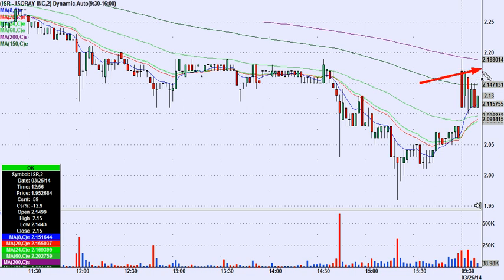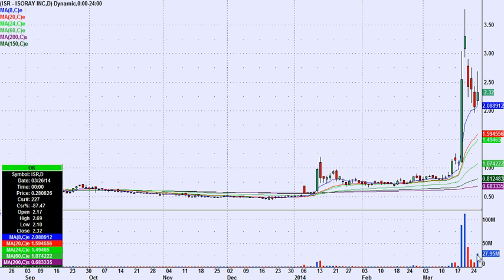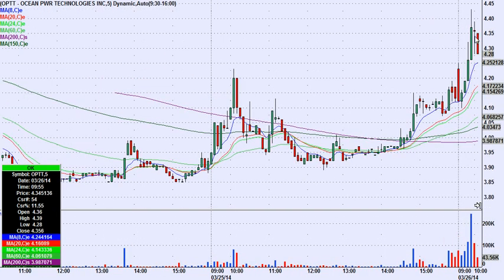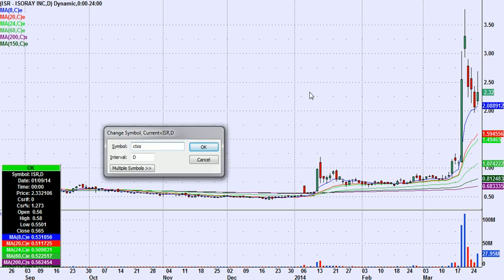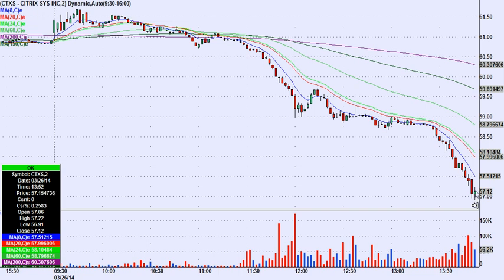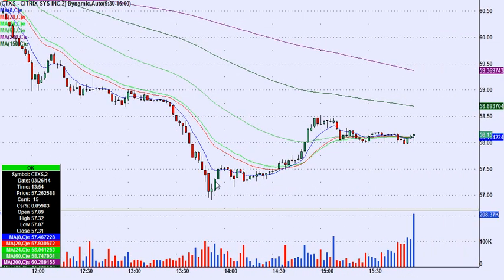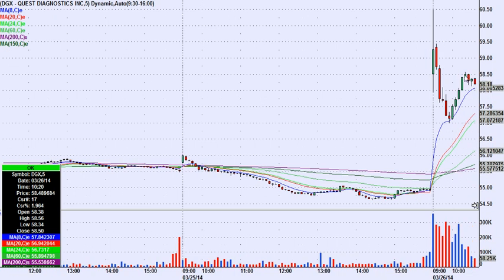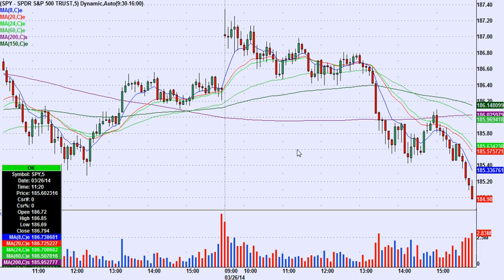Highlight Video From March 26th